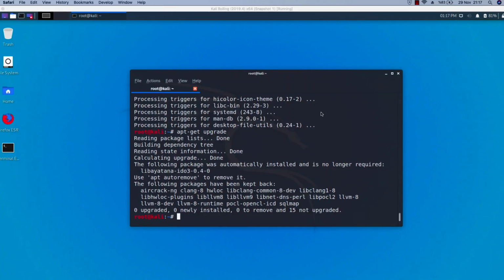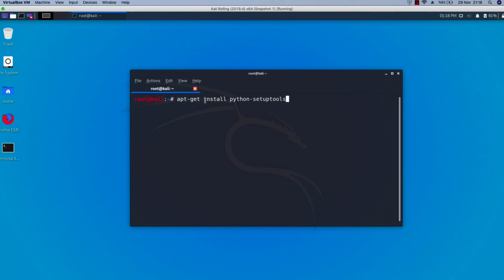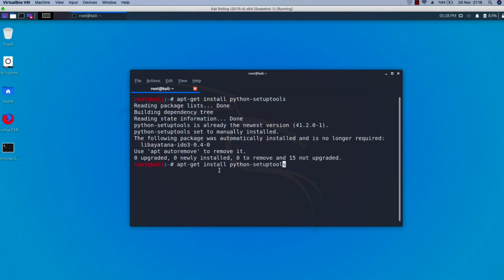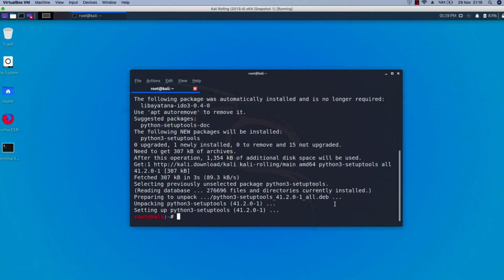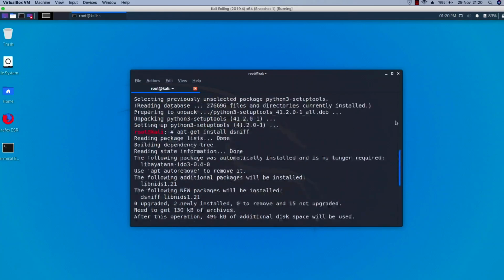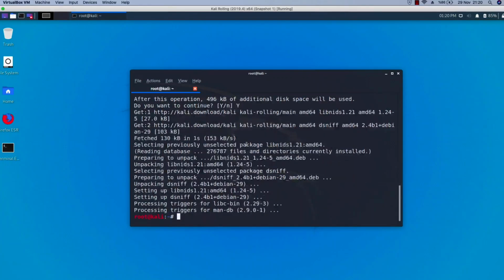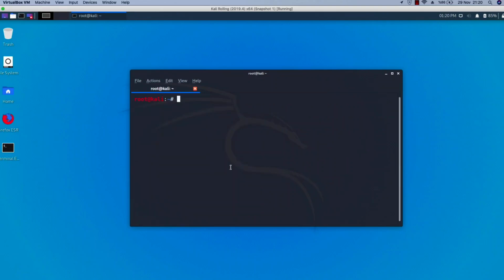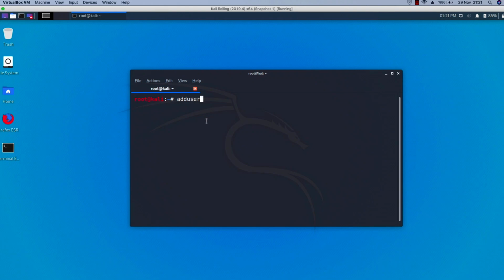Change password | Kali Linux 101| M3 | Ep3